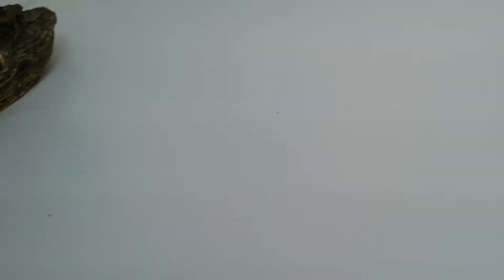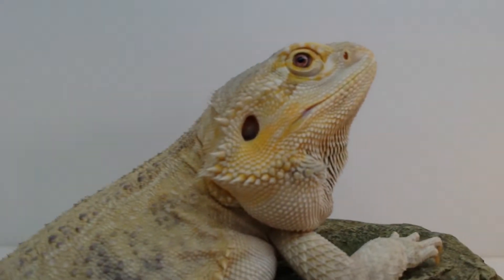My Mark. Leucistic Snow Hypo Bearded Dragon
Storm produced by White Hot Dragons